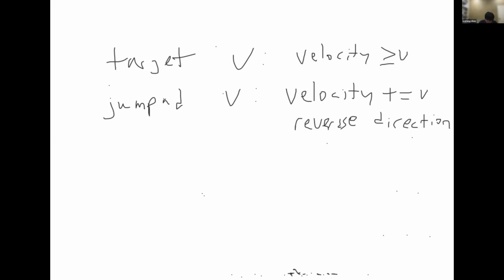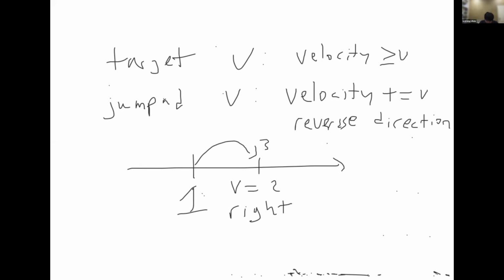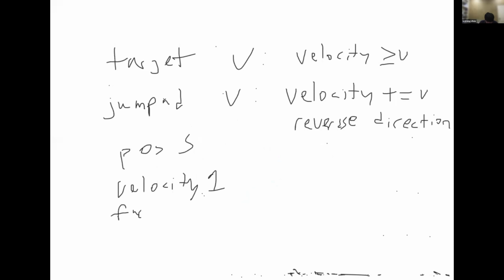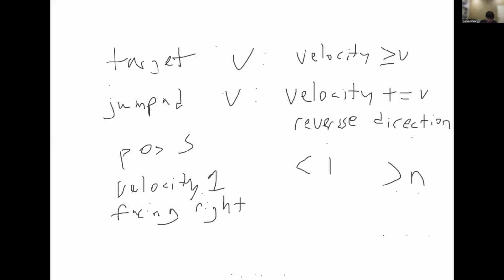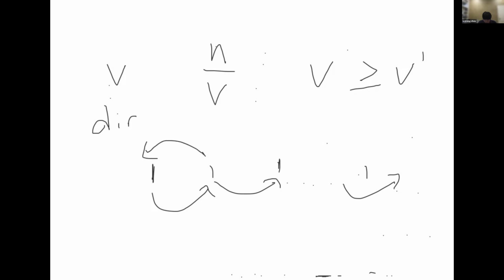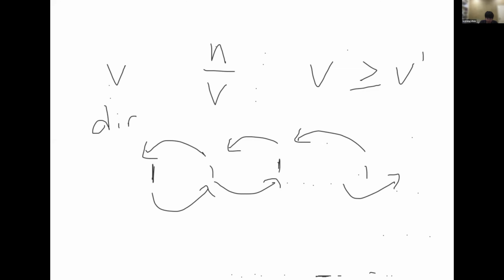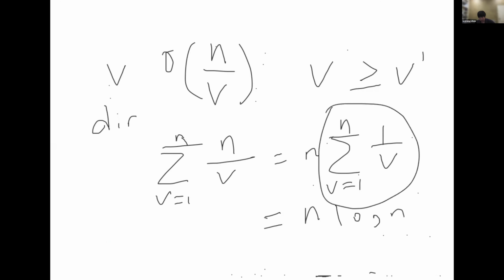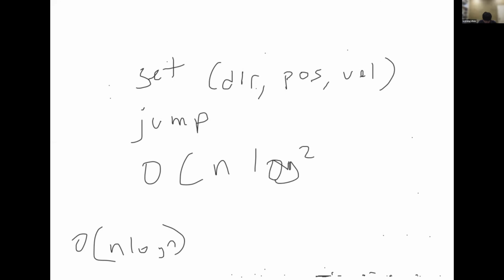23/24 January USACO Live Solution Bronze P2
Bronze Lecturer: Weiming, USACO Finalist

This problem needs students to reason about the complexity of the brute-force implementation and be able to finish the implementation using STL map/hashmaps.

Simulation come from a general practice from X-Camp course 201 to 202 training  , and greatly enhanced in the mock test class. STL is introduced in multiple courses from 200 to 300, and emphasized and enhanced in the winter camp/summer camp, and mock test class as well.